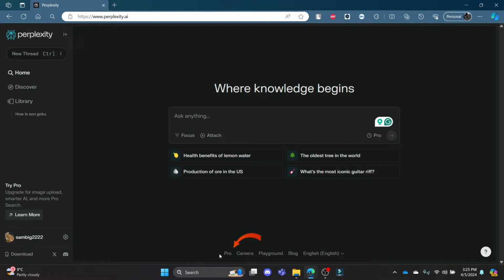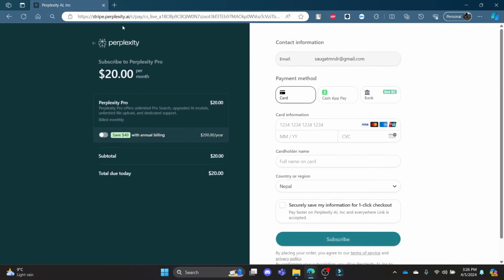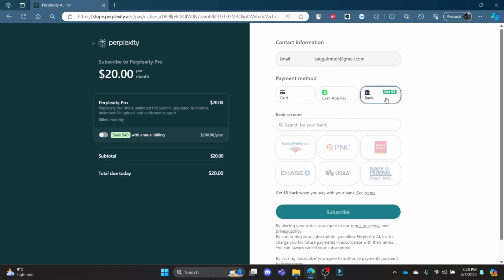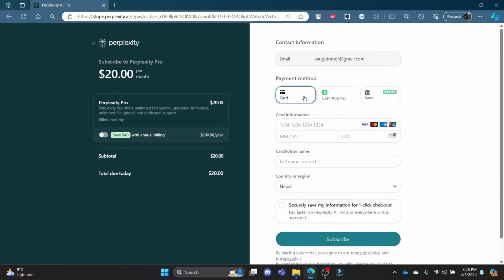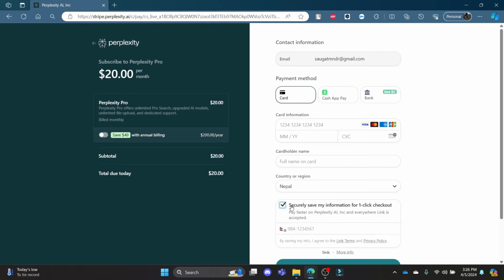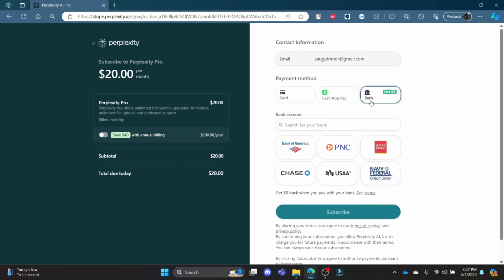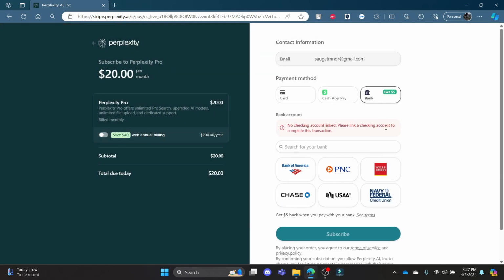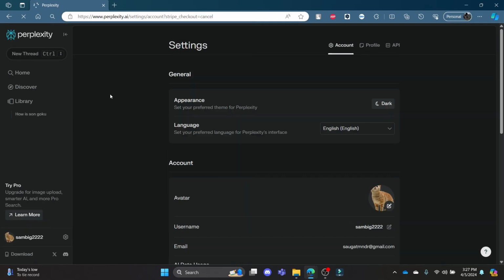How to Upgrade to Perplexity AI Pro (2024) | Update to Perplexity AI Pro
This video will guide you through the upgrade process, highlighting the enhanced functionalities and tools you'll gain access to. Enhance your Perplexity AI experience by going Pro today! Unlock advanced features and capabilities by upgrading to Perplexity AI Pro.